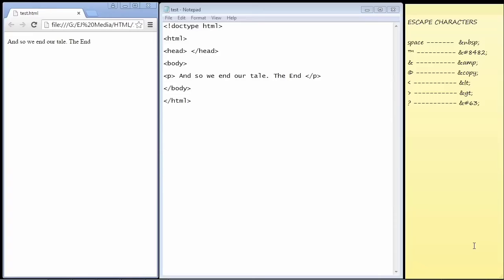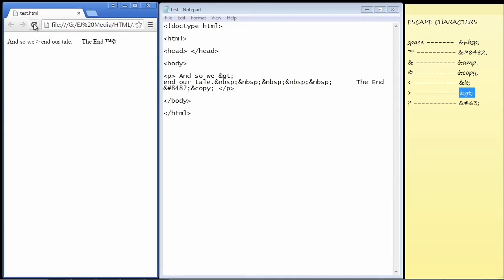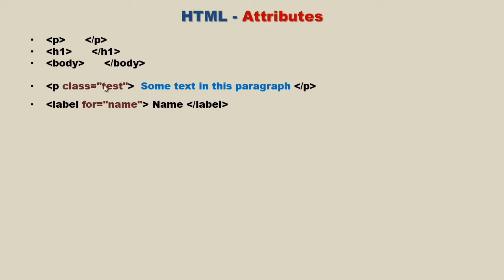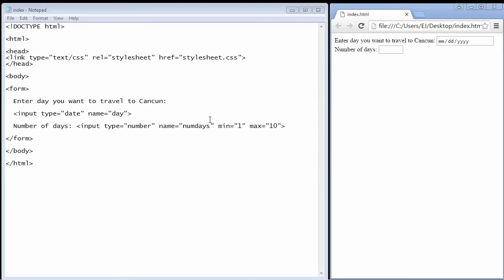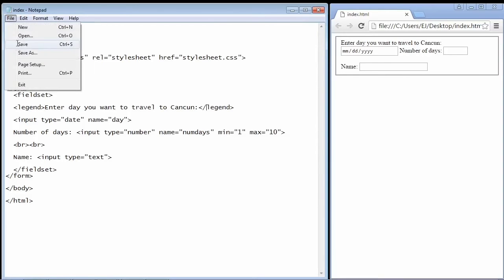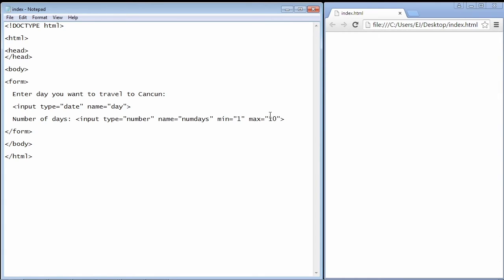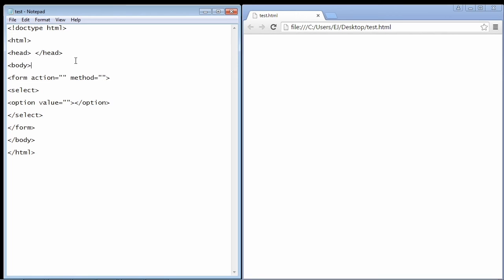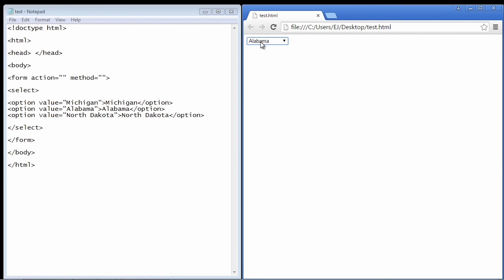HTML Tutorial for Beginners part 2 in 12 minutes